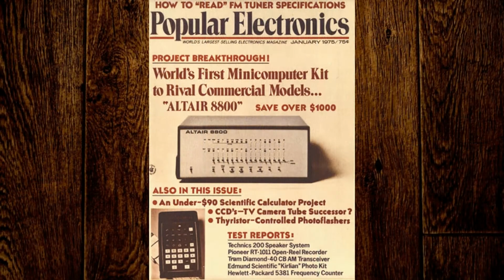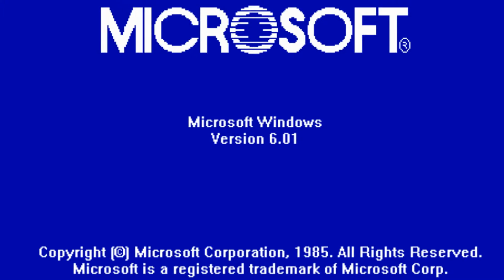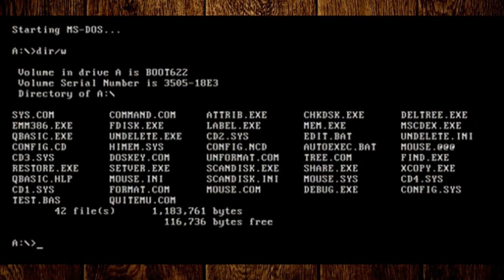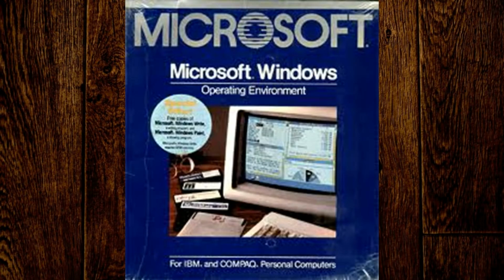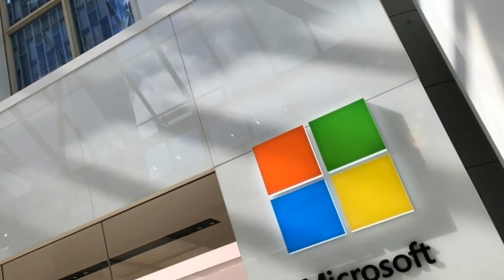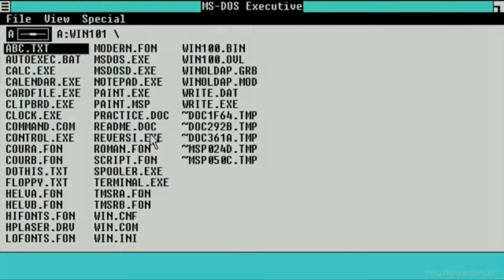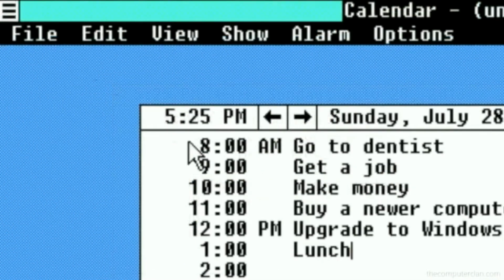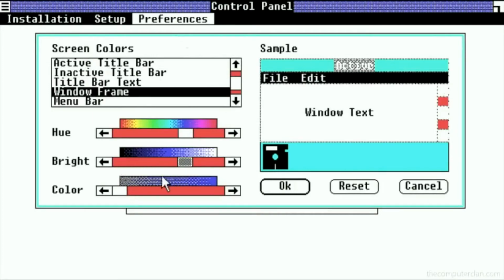The History Behind Windows 1.0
I hope you guys enjoyed watching this video as much as I enjoyed making it!